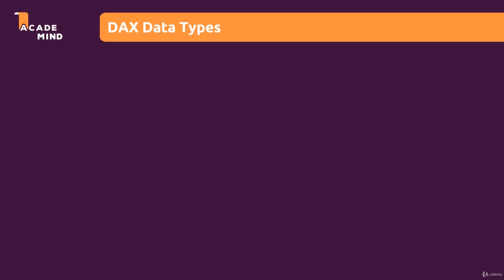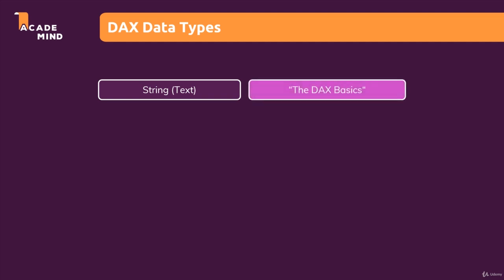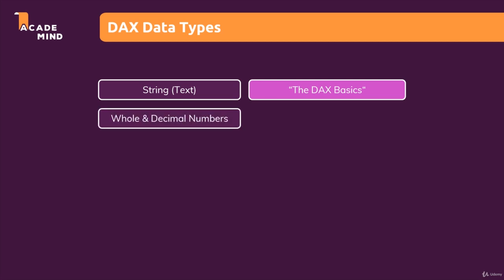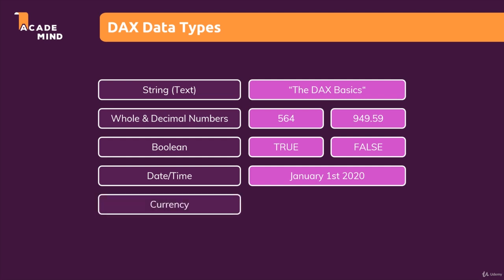60 Supported DAX Data Types